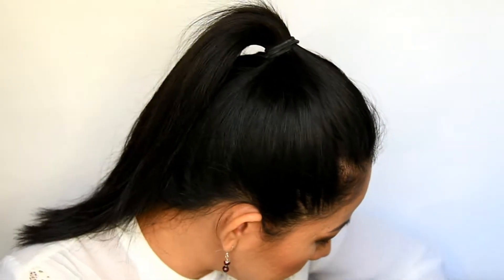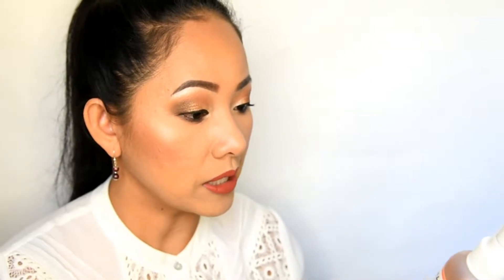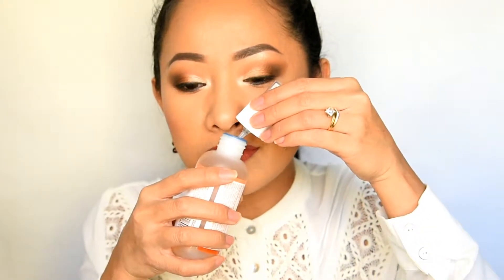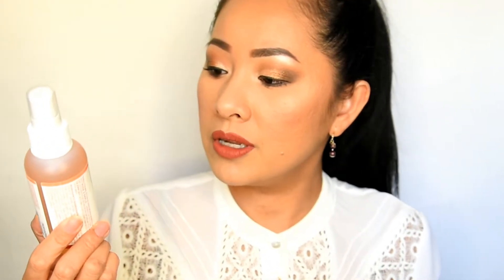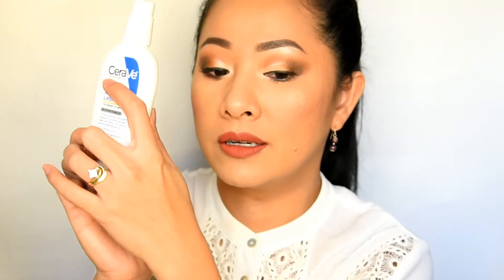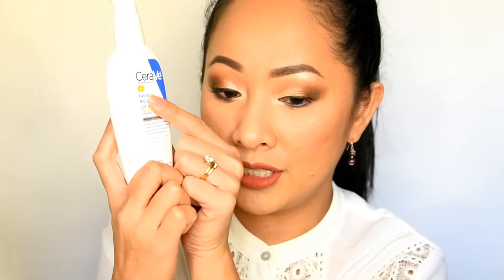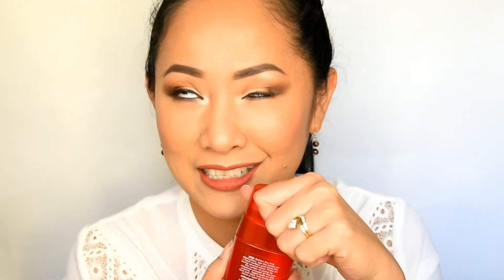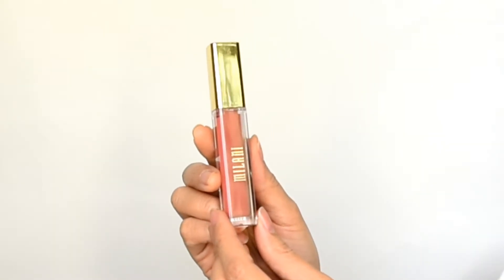New Mini Haul from the Drugstore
Hi Guys today's video is a haul from Walgreens. I went online and also did shop on my local store to get all this stuff. If you want to know what I purchased, watch this video and enjoy.

***Roche***

Used to Film:
Nikon D750 with Tamron 28-75mm
Stella Ring Light
Natural Lighting
Axess 17 inch Tv